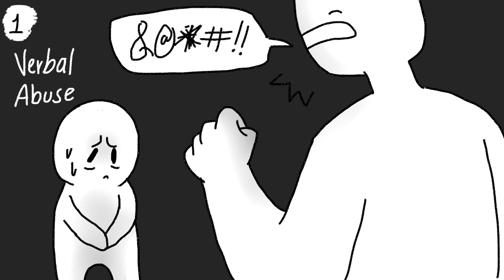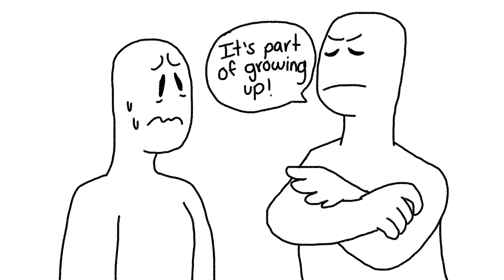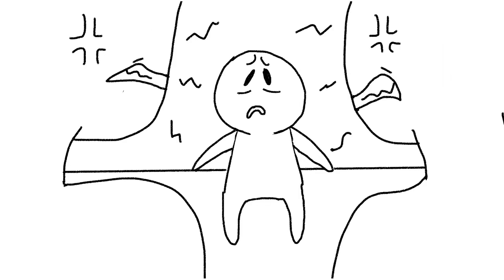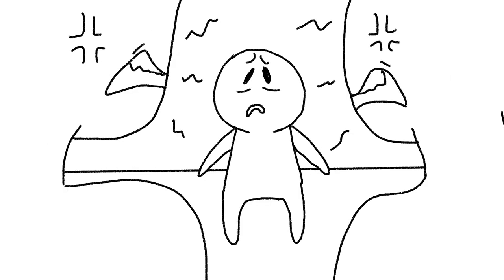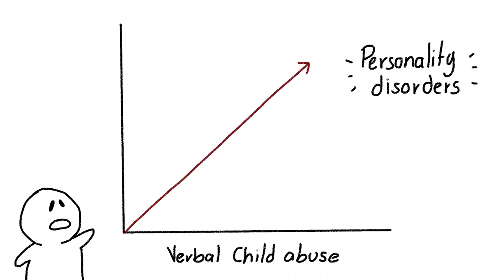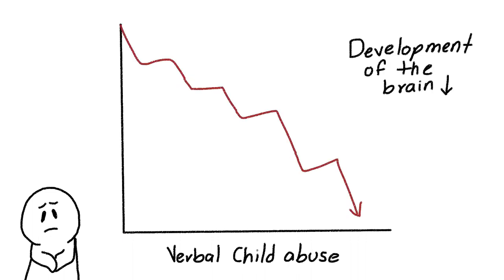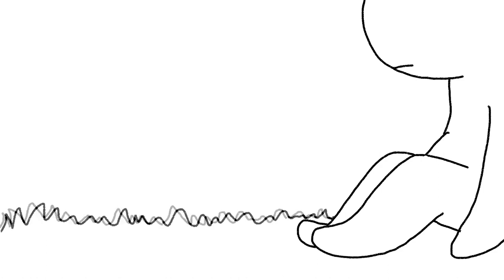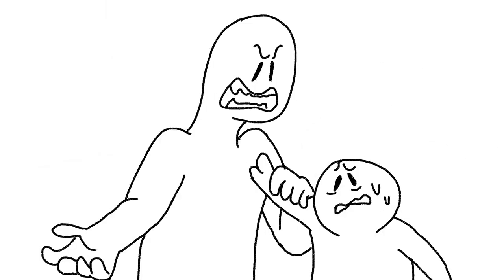Types of child abuse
6 Types of childhood abuse

What affects you in childhood affects you later in life. Do you relate to any of these types of childhood abuse or know someone who does?

Please consider sharing this video to promote our mission of raising awareness on various mental health issues.

Sound tracks:

Time Stops - Silent Partner